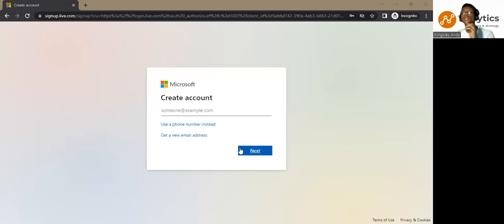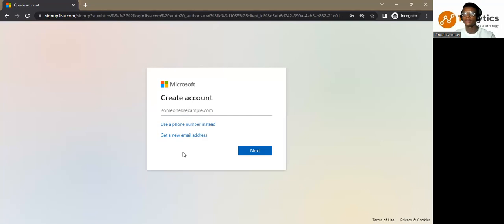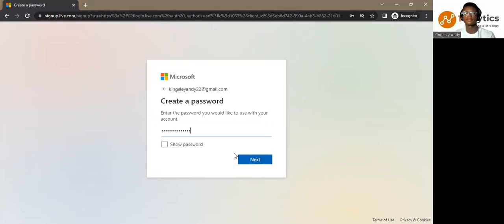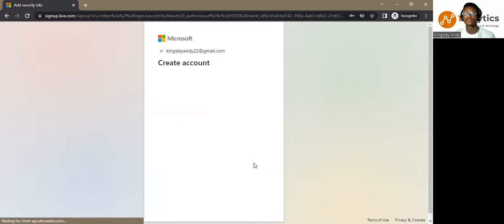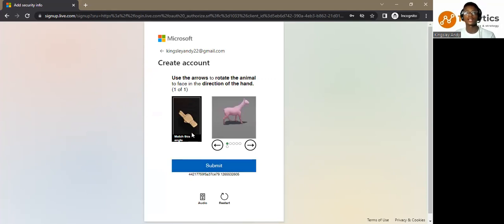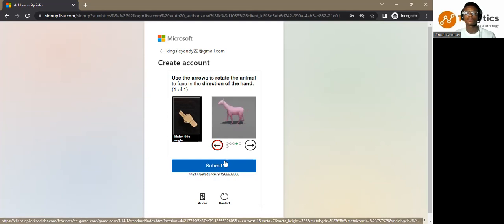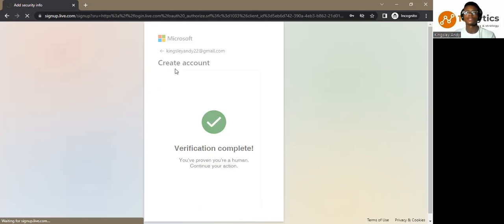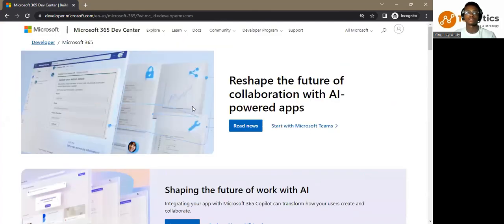2 Creating your outlook account